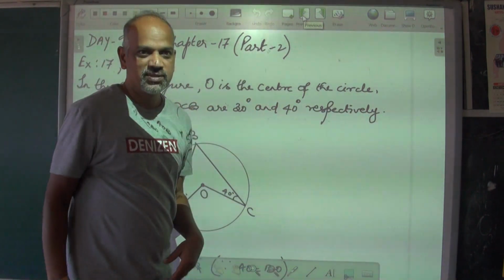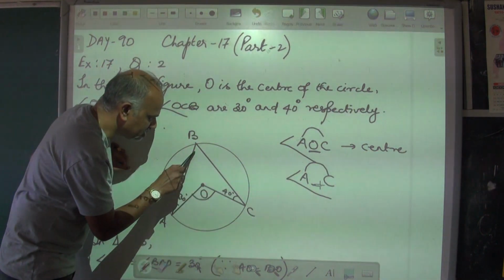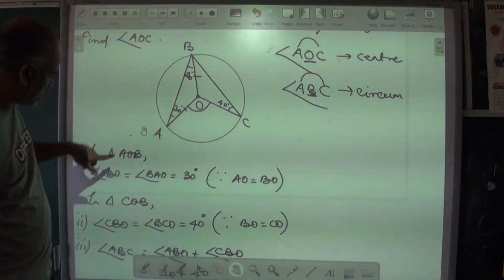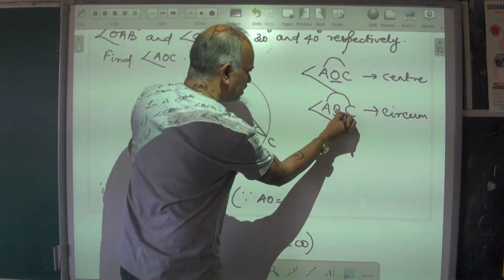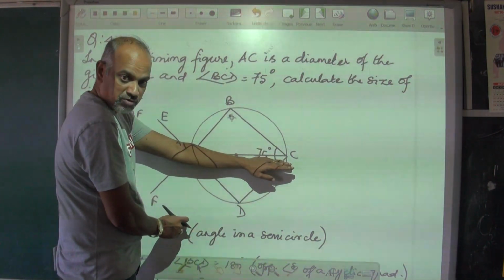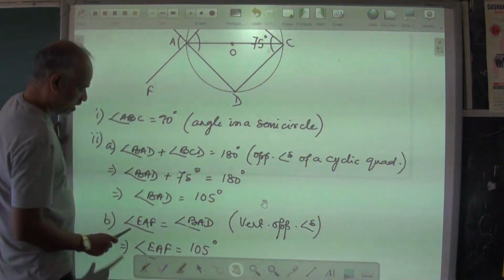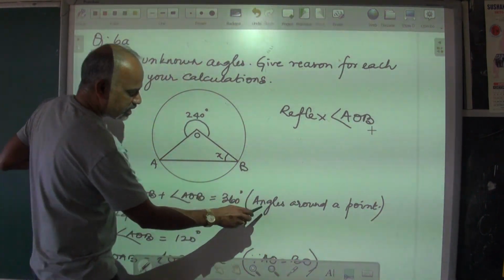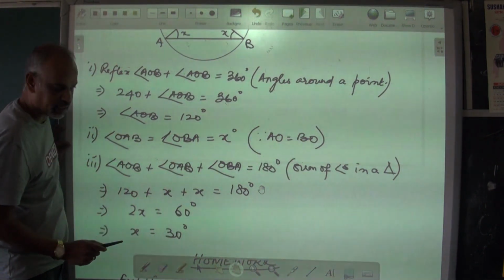St. Augustine's School, Kalimpong.